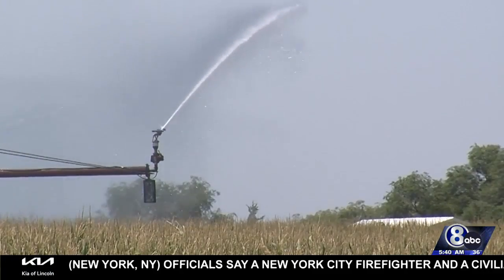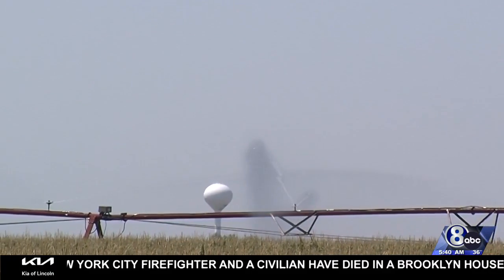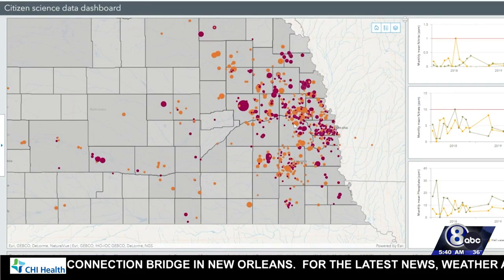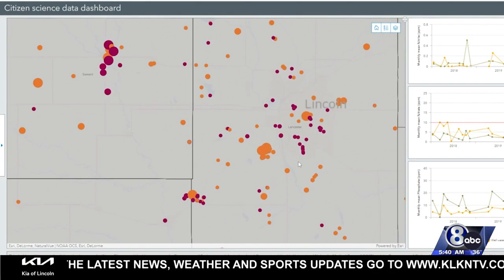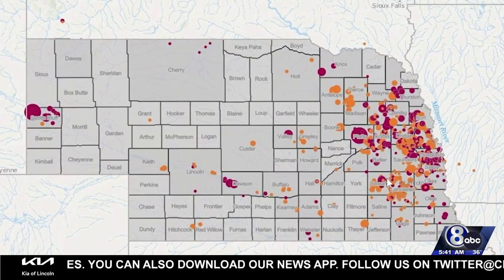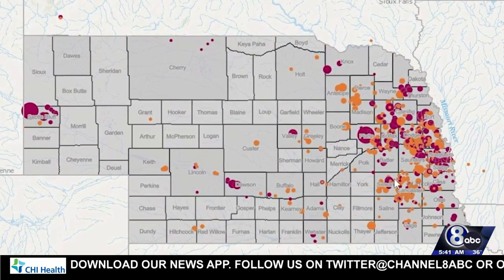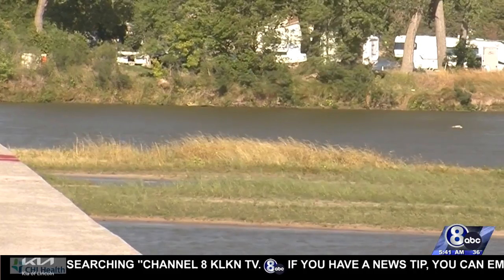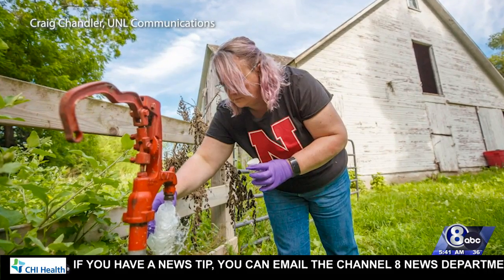UNL offers free water testing opportunity in May